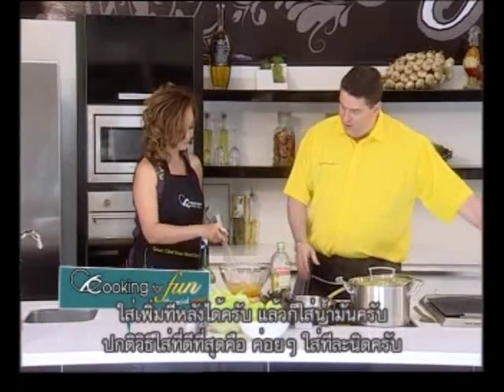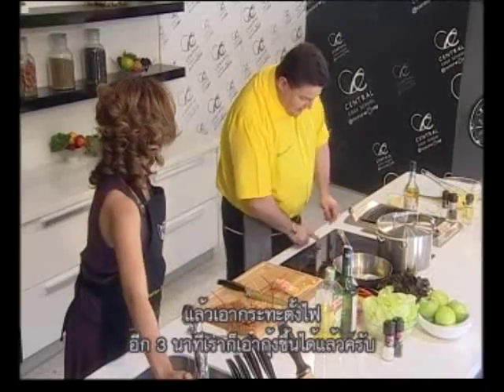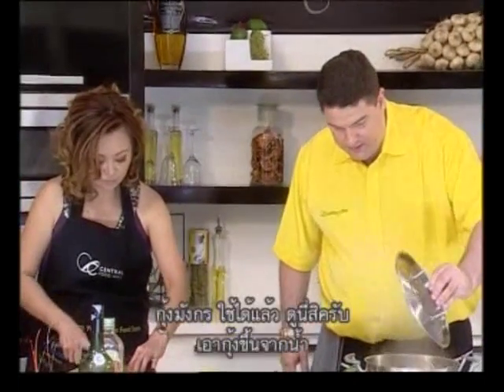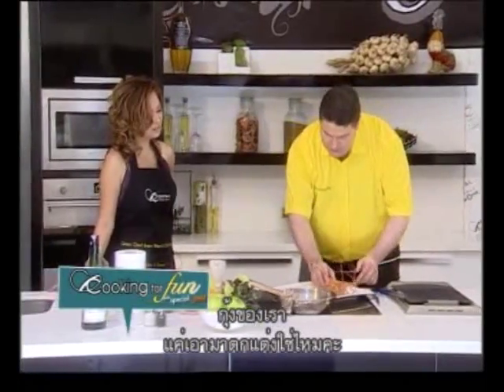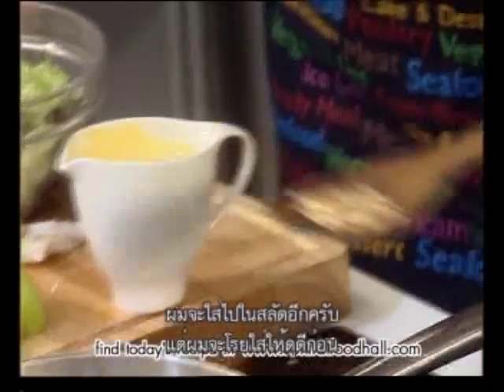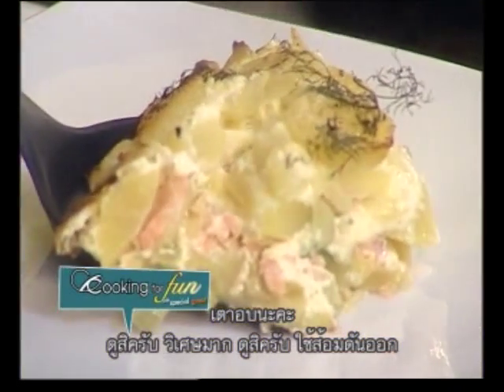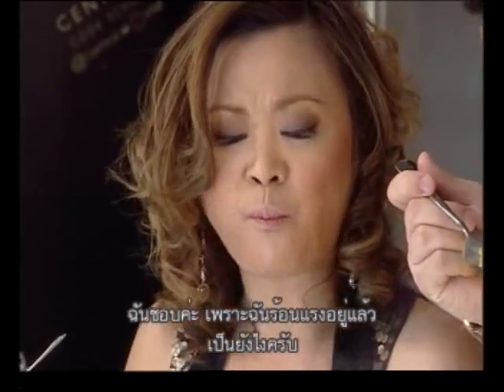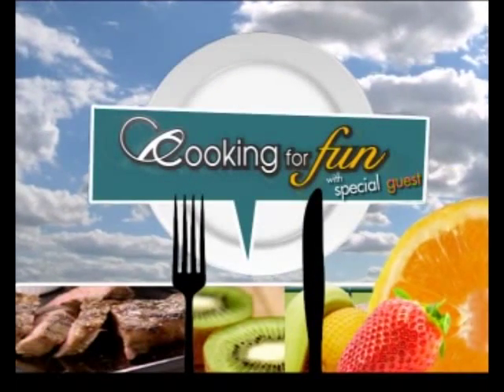Cooking for Fun Starring Nick Reitmeier, guest star Jenifer Kim part 3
This is a great cooking show, Cooking For Fun, starring Nick Reitmeier in Bangkok, Thailand. Great Food and a lot of fun. This episode features guest star Jenifer Kim.